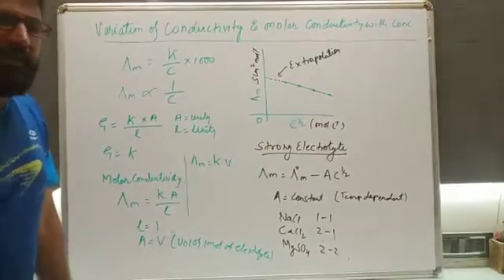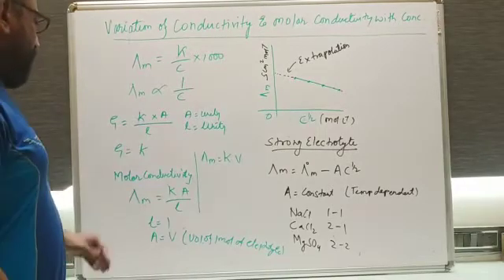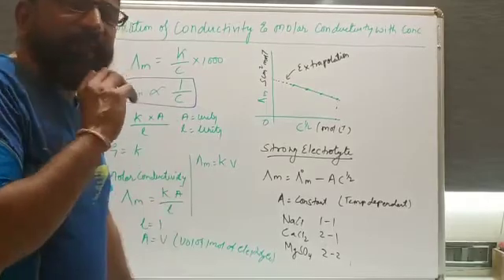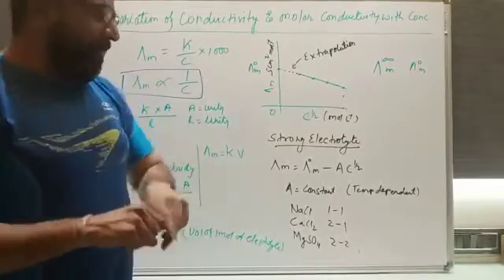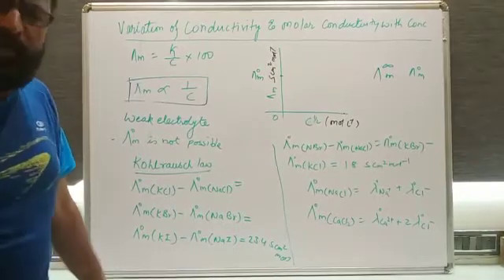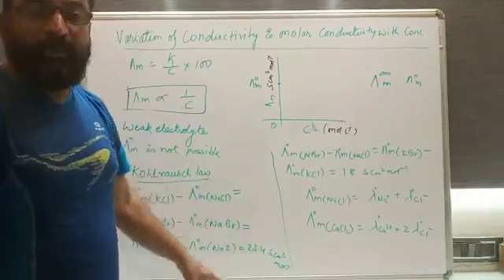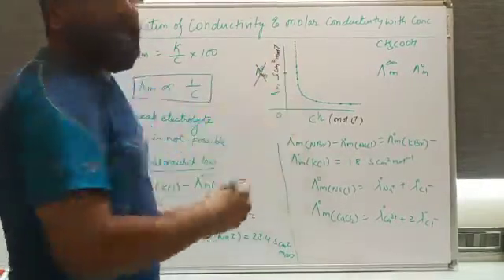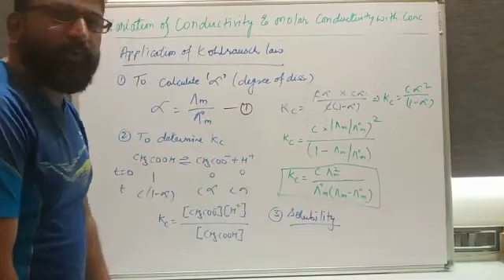Grade 12 Chemistry Topic Kohlrausch's law